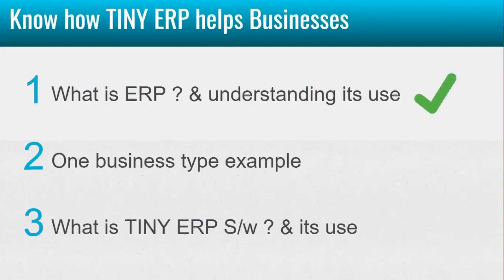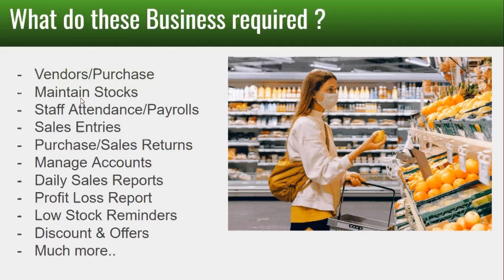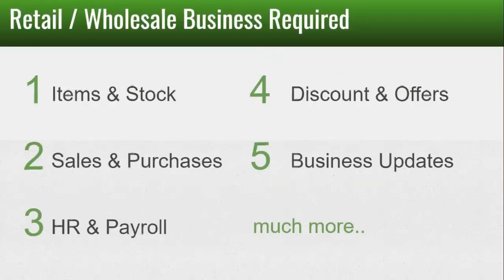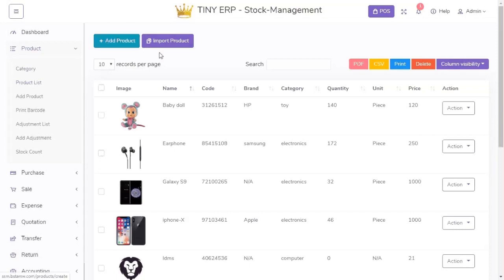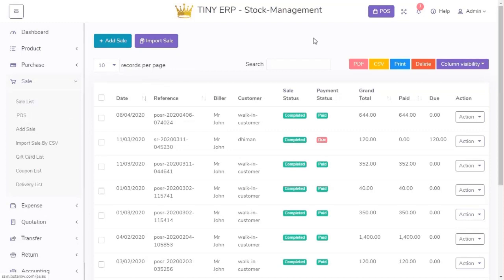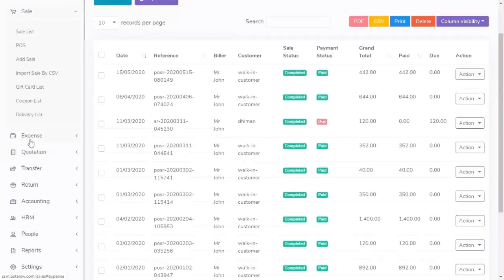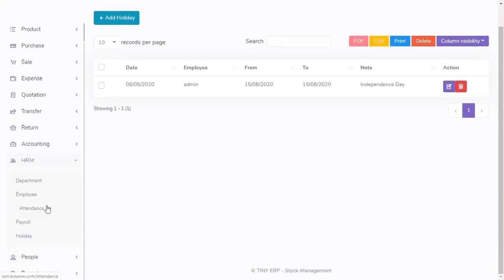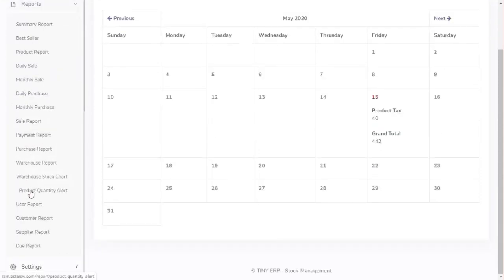Learn How TINY ERP Sw helps businesses